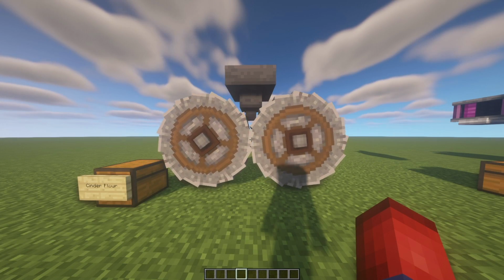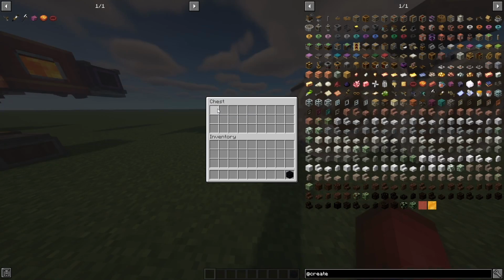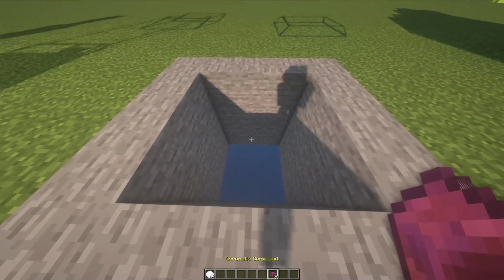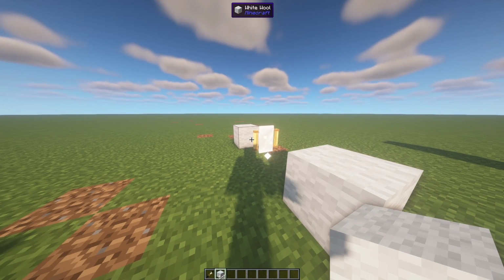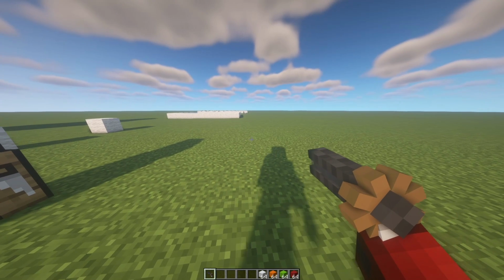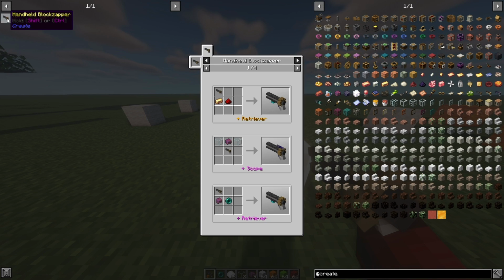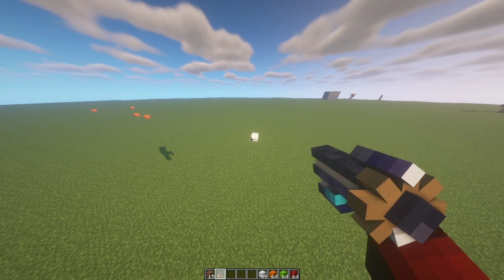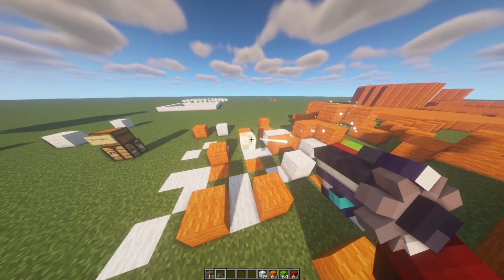Minecraft Create Mod Tutorial - How to Make Refined Radiance & Shadow Steel Ep 18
In this tutorial, I talk about how to create Refined Radiance & Shadow Steel using the Chromatic Compound. In order to make the chromatic compound you are going to need blaze cakes which I also teach inside of this video. This Minecraft Create Mod Tutorial on How to Make Refined Radiance, Shadow Steel, Chromatic Compound, Blaze Cakes, Deforester, Wand of Symmetry, and Handheld Blockzapper should help late game players accomplish the complicated recipes. Minecraft Create Mod Tutorial on How to make refined radiance and shadow steel is super helpful for late-game machines and tools. The Minecraft Create Mod is an advanced mod that has a ton of potential after only releasing a couple of months ago.

The Minecraft Create Mod is a mod offering a variety of tools and blocks for Building, Decoration, and Aesthetic Automation. The added elements in the Create Mod of tech are designed to leave as many design choices to the player as possible, where item processing doesn't just happen in a single block.

Timestamps:
0:00 Introduction
0:23 Cinder Flour
1:01 Blaze Cake Base
1:22 Blaze Cake
1:59 Powdered Obsidian
2:42 Chromatic Compound
3:29 Refined Radiance
4:40 Shadow Steel
5:53 Deforester
6:58 Wand of Symmetry
9:03 Blockzapper
11:38 Upgrading Blockzapper
12:19 Blockzapper Scope
12:59 Blockzapper Retriever
13:44 Blockzapper Body
13:28 Amplifier
15:38 Ignore Material Borders
16:10 Follow Diagonals
16:30 Blockzapper Accelerator
17:14 Outro

Are you stuck on something in the Minecraft Create Mod and need a tutorial?

Oh, so you made it to the bottom of the description, huh? Do you prefer it over other automation mods? Or is it very unique?